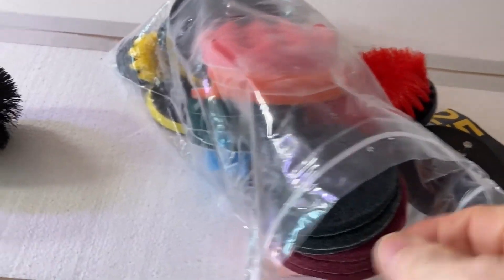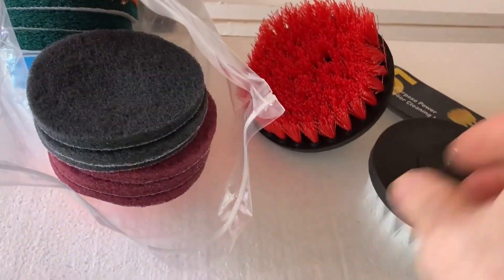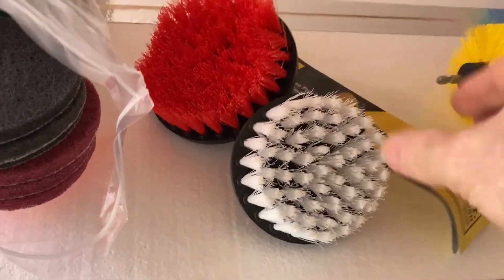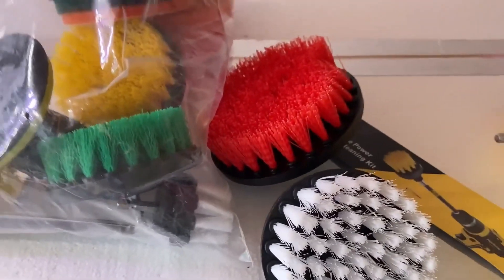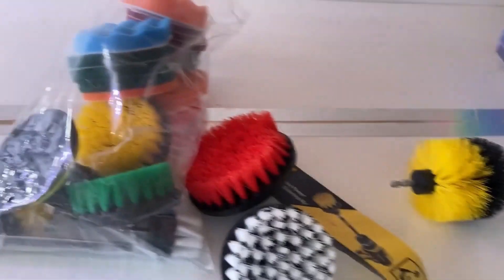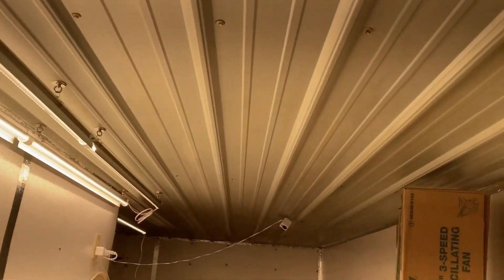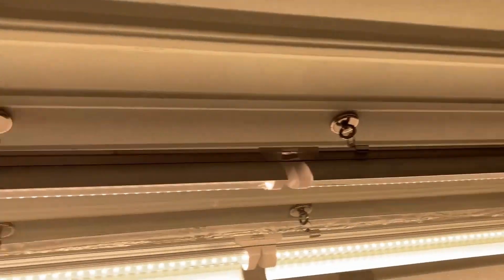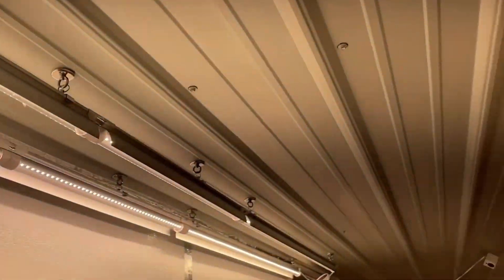Will It Work? Clean Ceiling With Brush And Drill: Review: Holikme 30 Piece Drill Brush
Current Pricing on this Brush kit